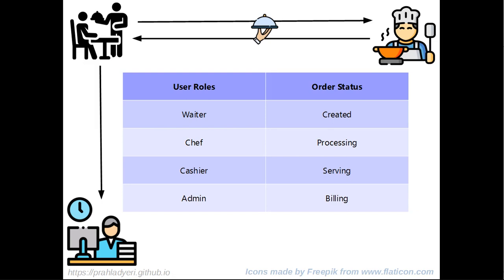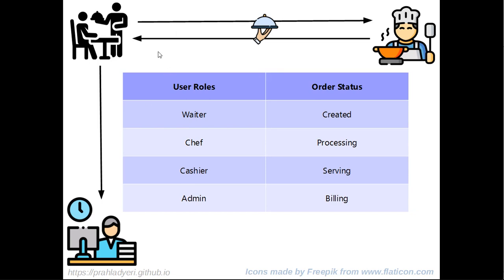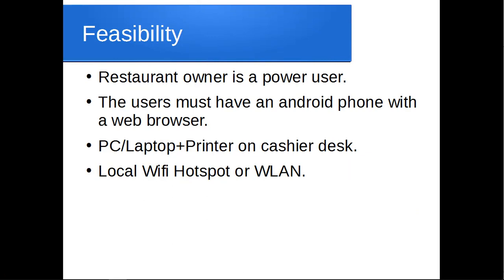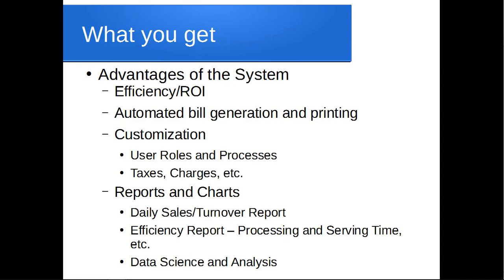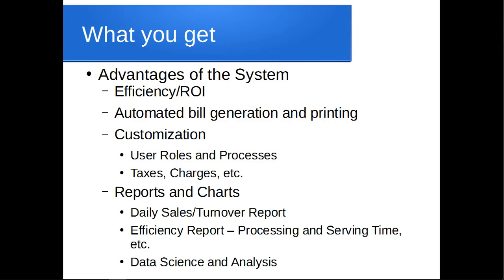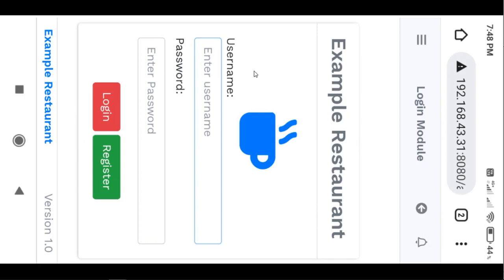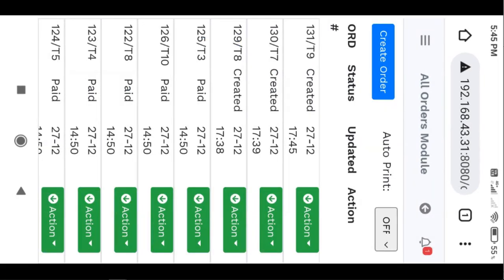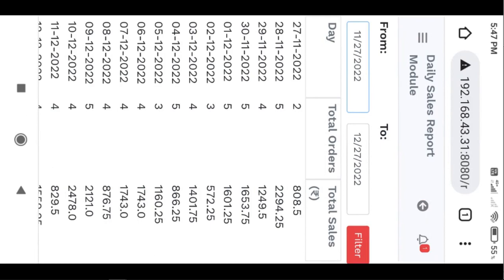DIY Cost-Effective Restaurant Management App using Open Source technologies like PHP and SQLITE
UPDATE:
I've uploaded a newer version of this video with better audio here:

In this video, I present some ideas about creating a cost-effective restaurant management app using fully open source technologies like PHP, Bootstrap and SQLITE. This is especially helpful for smaller restaurants who want to leverage Open Source and web based technologies to improve their workflow and processes.